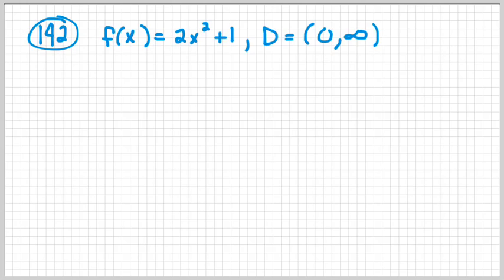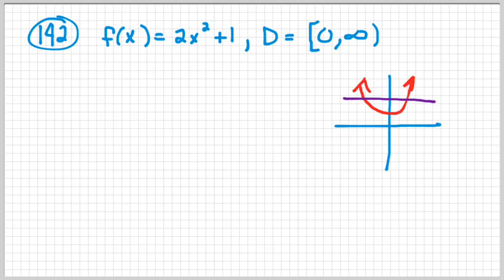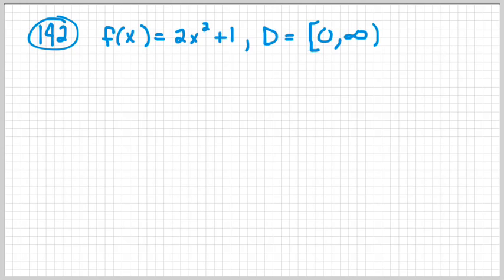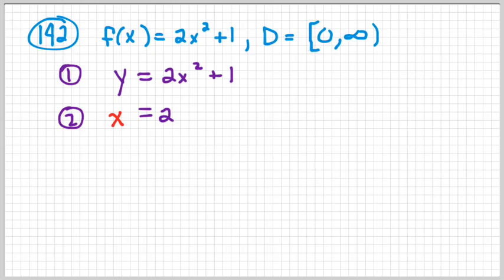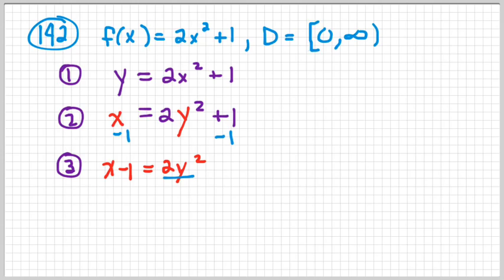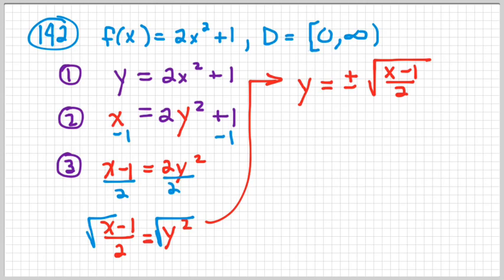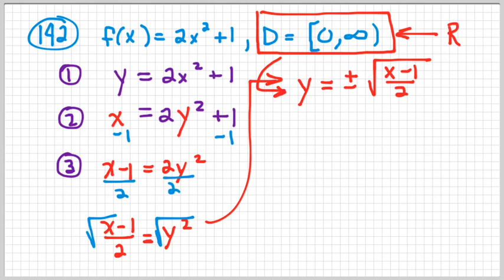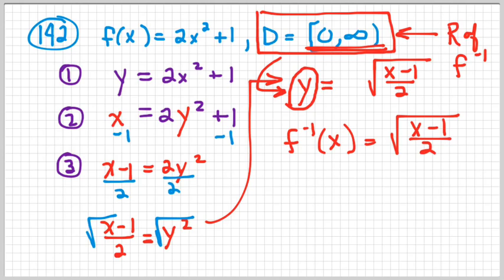finding inverses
Macintodd.net